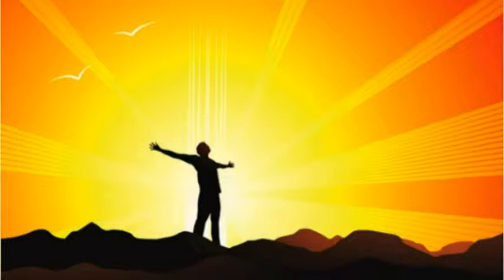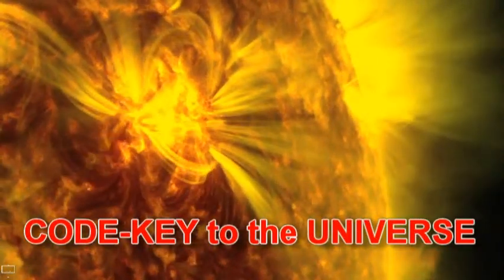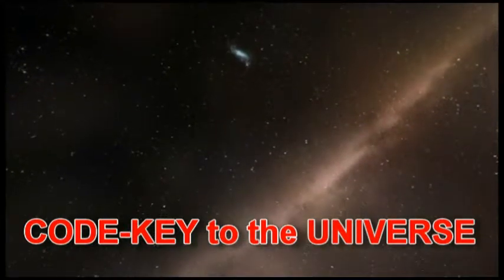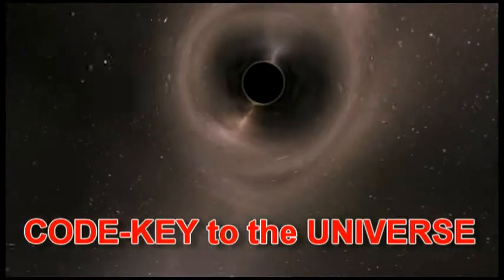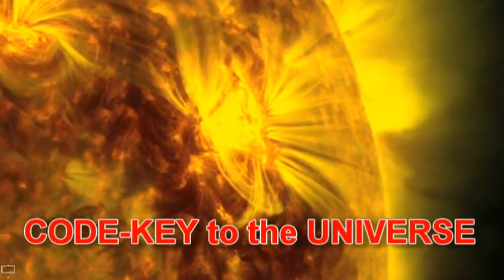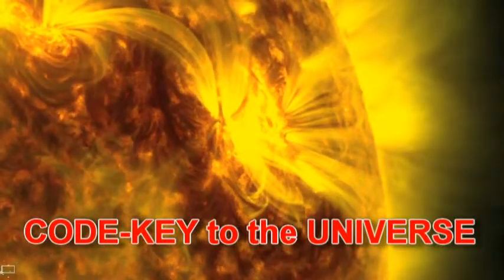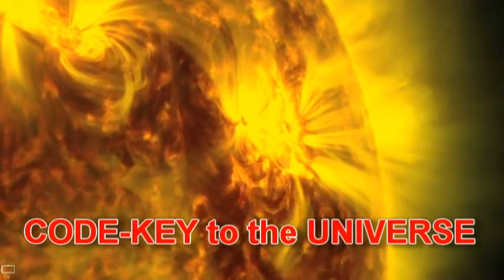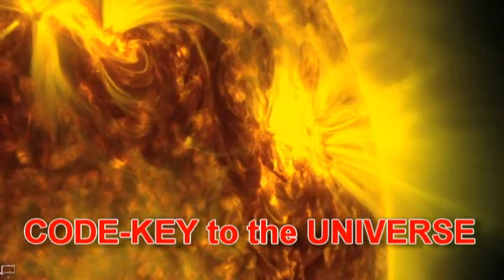Creation Series - Code-Key of the Universe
Corrie Lamprecht (Aromaz) presents the most important concept in understanding the Universe and all Matter.  If you grasp this, you can apply it to every question about whatever physical mystery you might have.  It will unlock the secrets to you.
Want to know about black holes or understand the mystery of earthquakes, why are atoms so active, what is the bonding force in all matter . . .